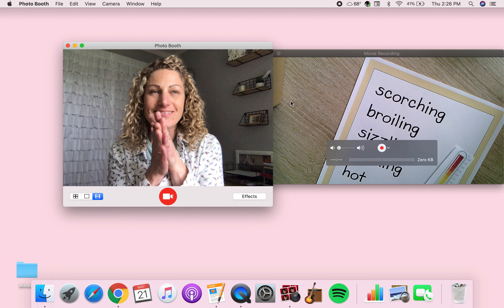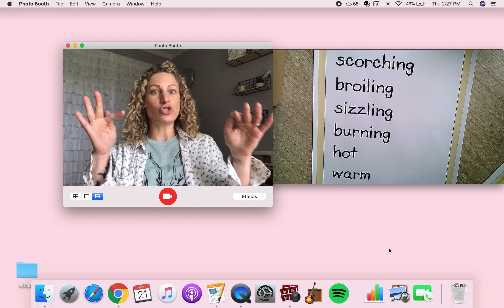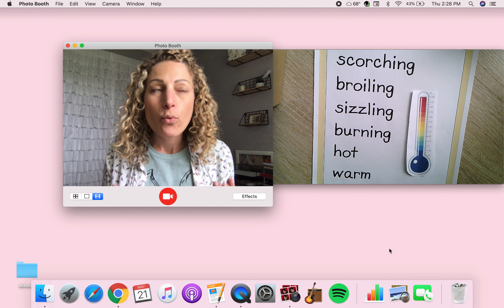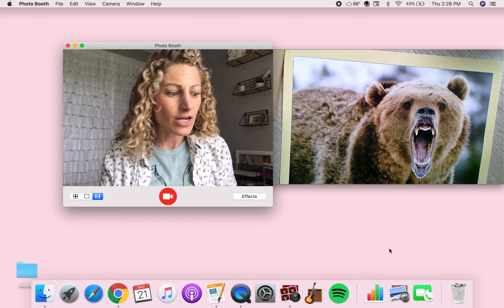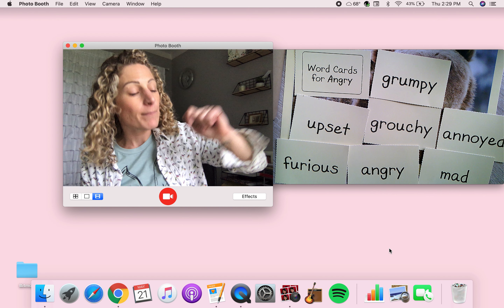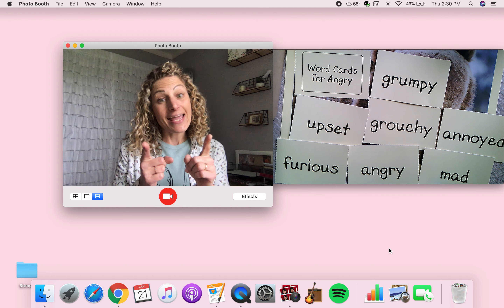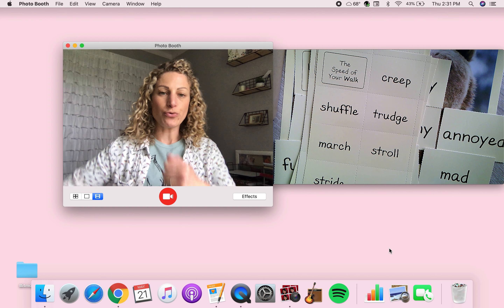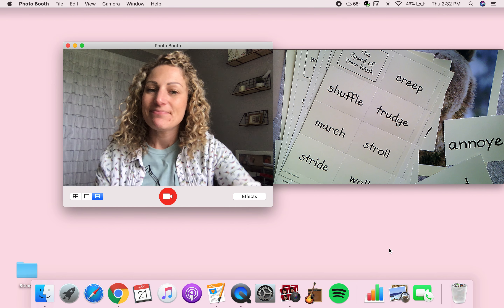Phonics 4 5